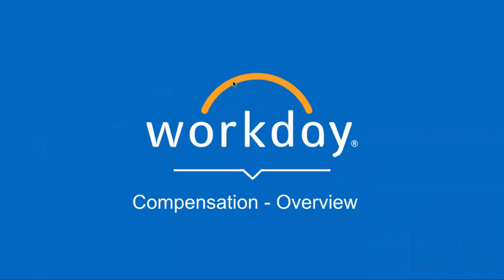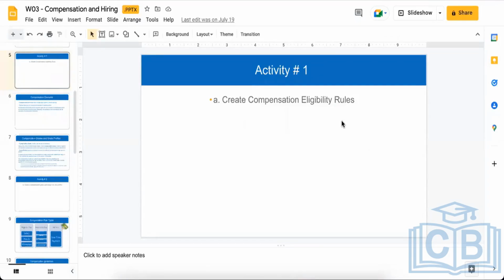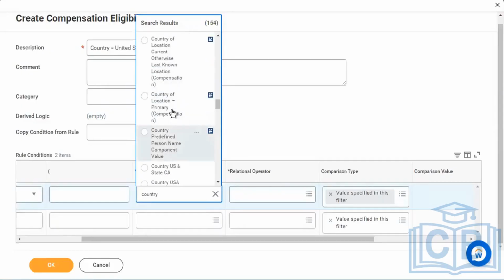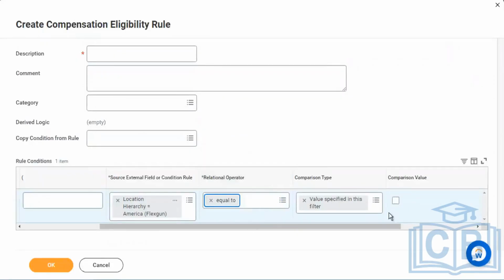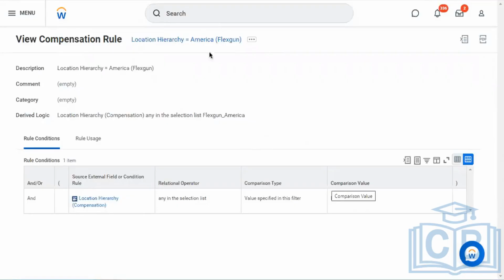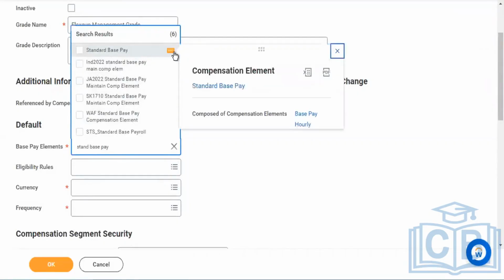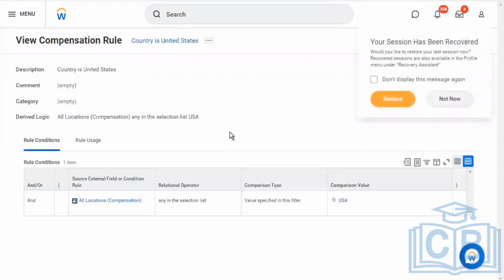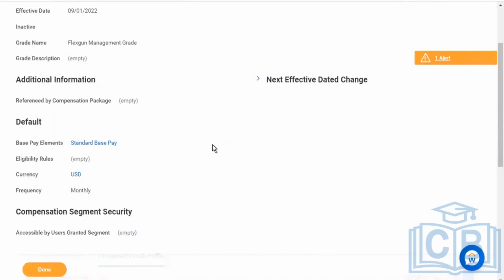Workday HCM Create Compensation Eligibility Rules | Workday HCM Tutorial | CyberBrainer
is the link to Workday Tenant Access.

🎯 Greetings and welcome to another CyberBrainer expert tutorial!
We'll explore how to create compensation eligibility rules in Workday HCM in this video, which is an essential skill for HR and Workday professionals.

✨ What You'll Discover: 🧠 What are the Rules for Compensation Eligibility? 🔧 Detailed instructions for setting up eligibility rules in Workday 🏢 Use cases for pay policies in actual HR systems 📚 Best practices and configuration advice 💡 Important distinctions between eligibility requirements and pay schemes 👨‍💼 Live, practical demonstration by knowledgeable teachers 🎓 An overview of CyberBrainer's Workday HCM training program 🌐 To begin learning right now, go

Workday HCM
Workday compensation rules
Workday eligibility rules
Workday tutorial
Workday online course
Workday HR
Workday configuration
Workday benefits
Workday payroll
Workday learning
Workday training
Workday tenant
Workday compensation
Workday positions
Workday job profiles
Workday onboarding
Workday integrations
Workday advanced reporting
Workday recruiting
Workday organization setup
Workday skills cloud